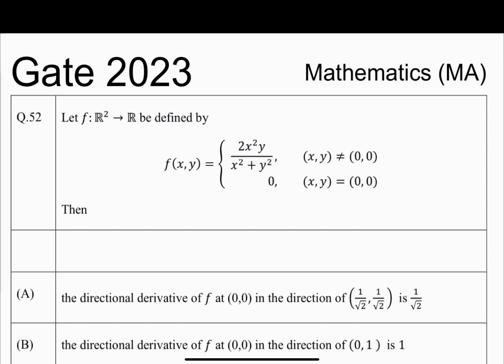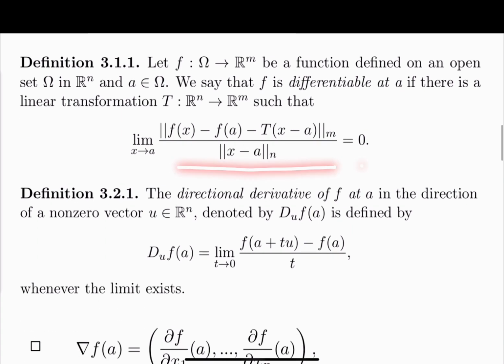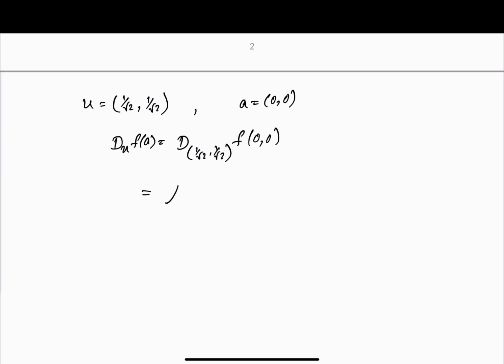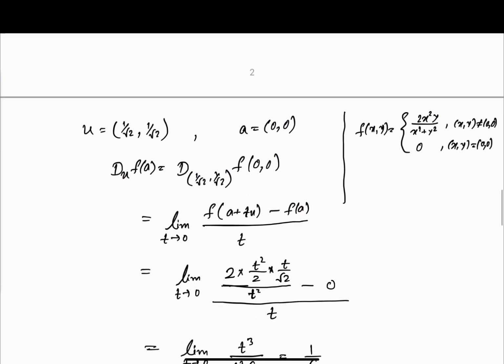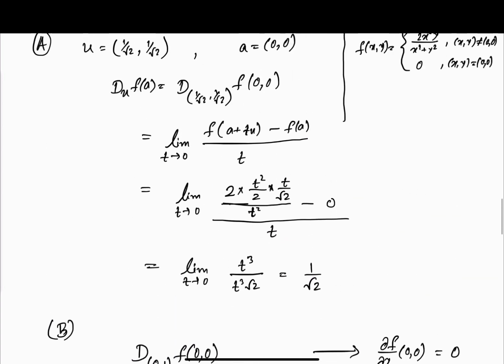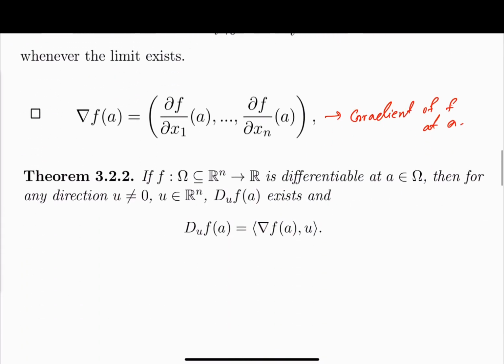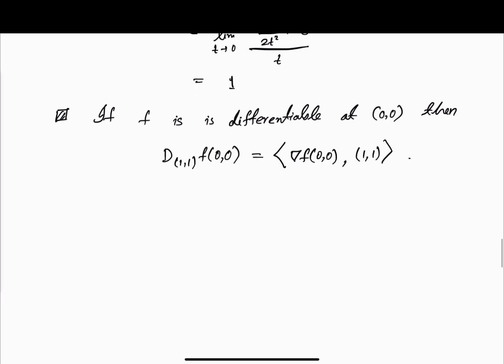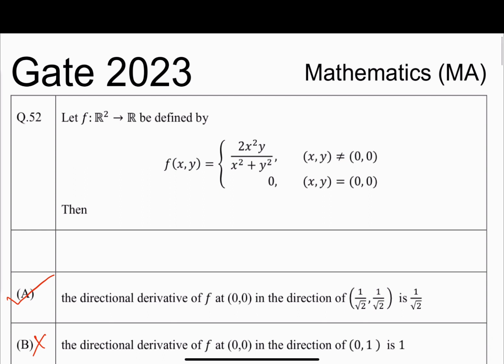Q52 MA 2023